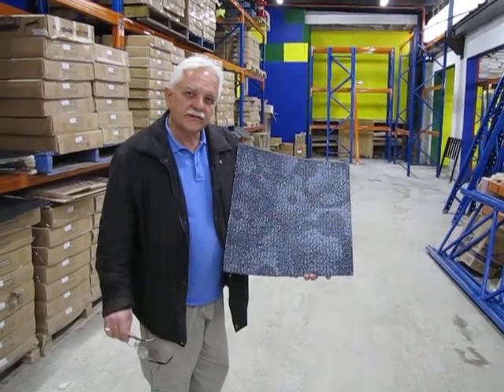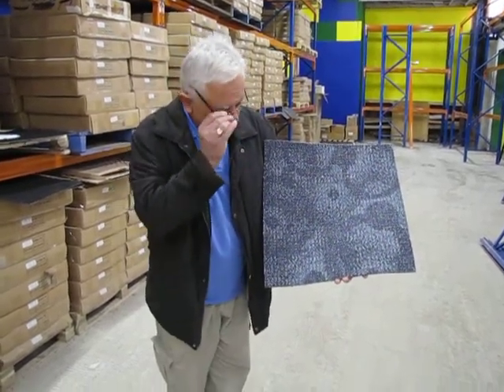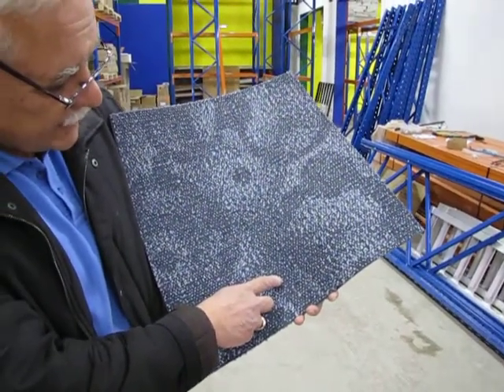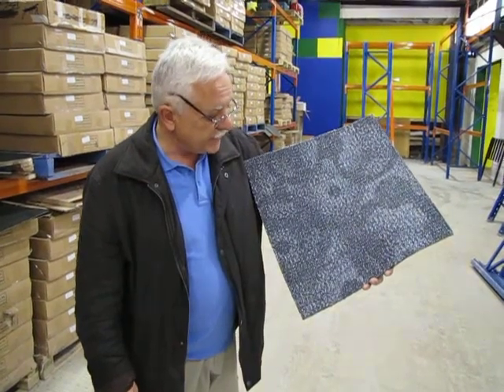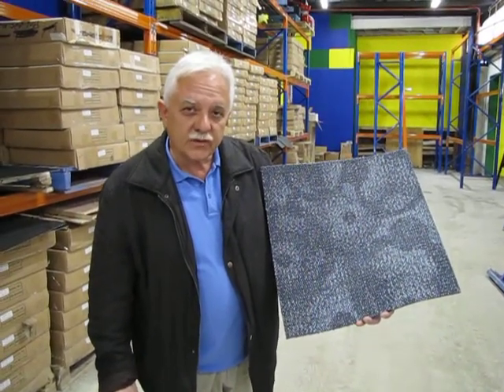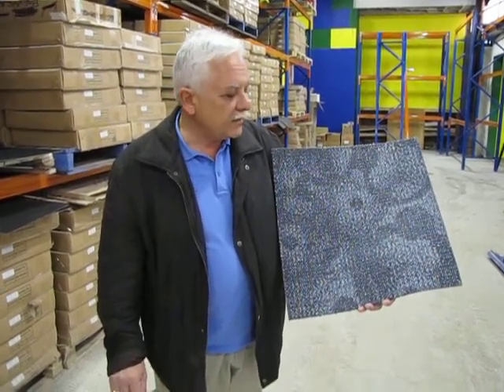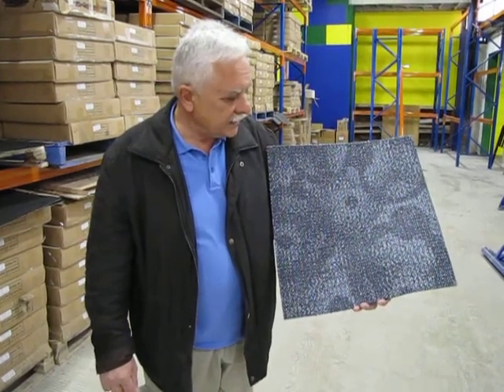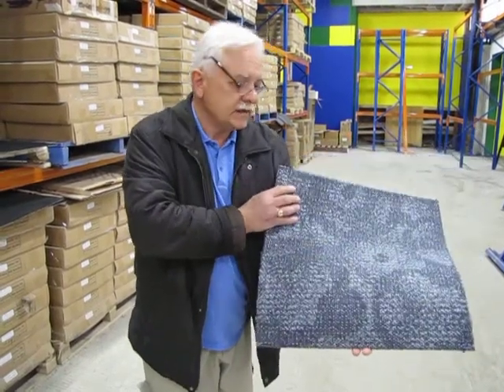Carpet TIles 1 Desert Carpet Tile (06)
View our Desert Carpet Tile (Colour 06) here.